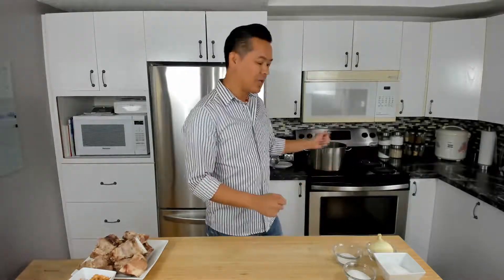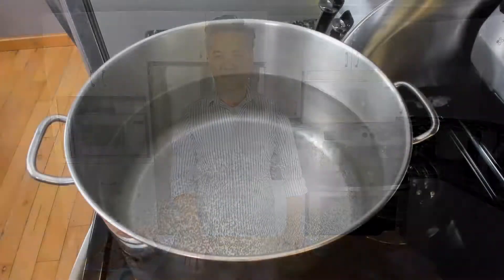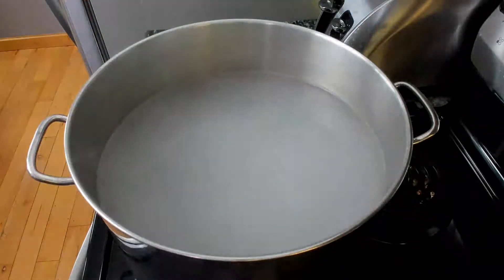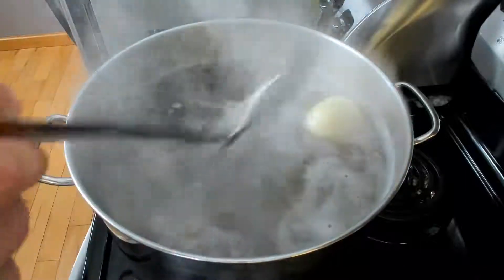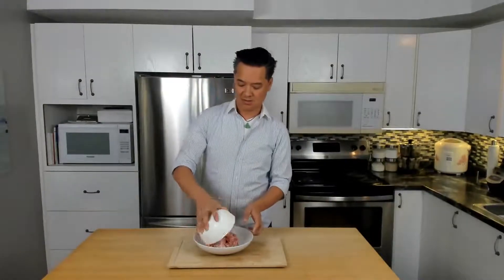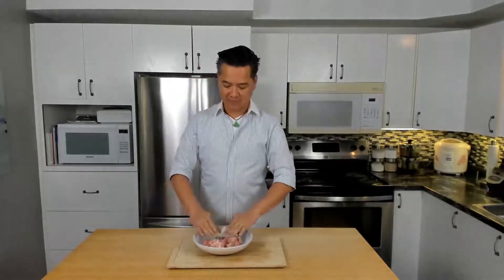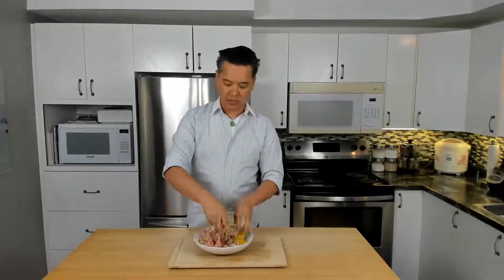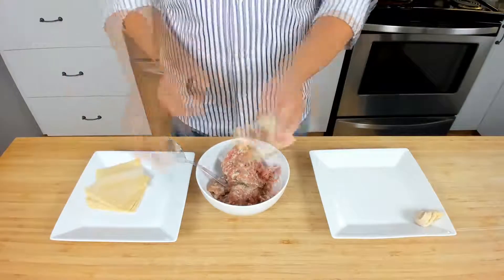Authentic Wonton and the Broth that goes with it!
Coming soon

MSG can be replaced with Vegetable food Seasoning